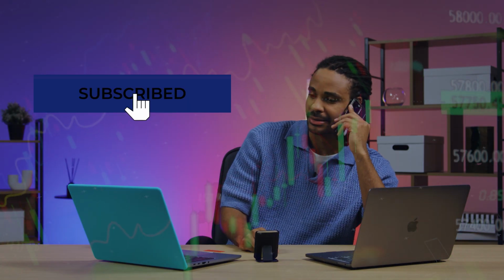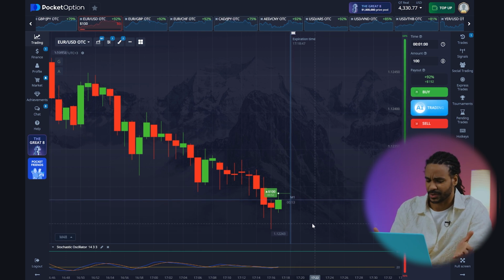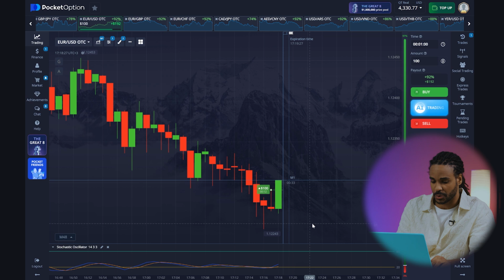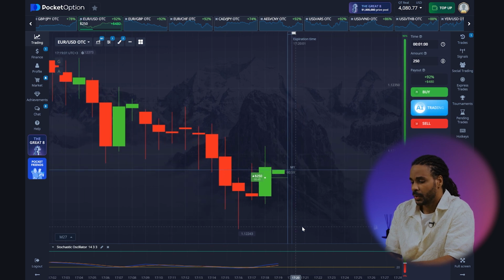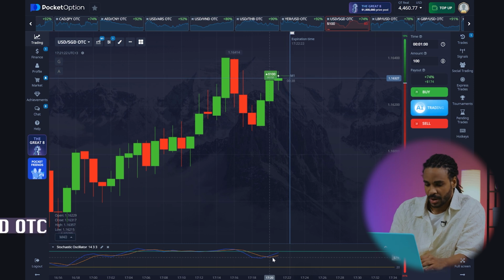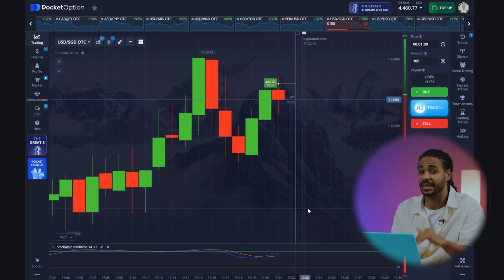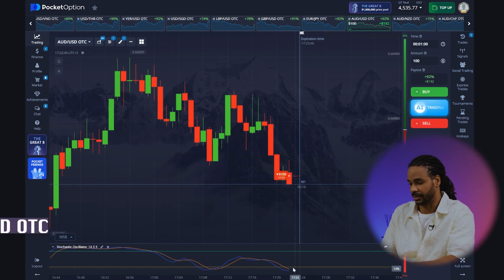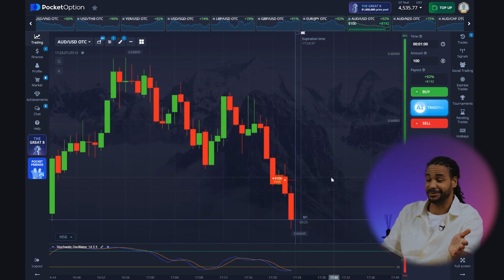Stochastic Oscillator Explained – Catch Market Reversals Like a Pro!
You’ll discover:
🔹 How the Stochastic Oscillator works and what it measures
🔹 The meaning of %K and %D lines and how to use their crossovers
🔹 How to identify trend reversals and improve timing for entries and exits
🔹 Real chart examples of Stochastic in action
🔹 Tips to combine it with other indicators for even stronger signals

Whether you’re a beginner looking for a simple setup or an experienced trader wanting to refine your strategy, this step-by-step guide will help you trade with more confidence and consistency.

💡 Watch until the end for real trade examples and pro tips to boost your results!